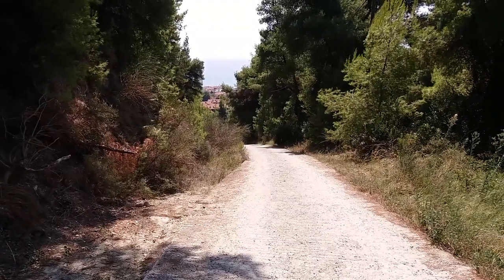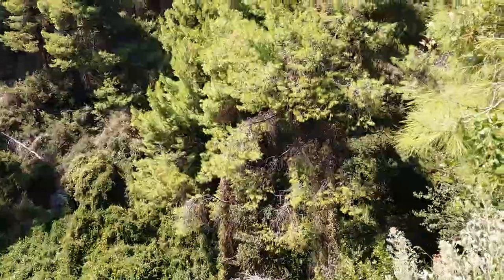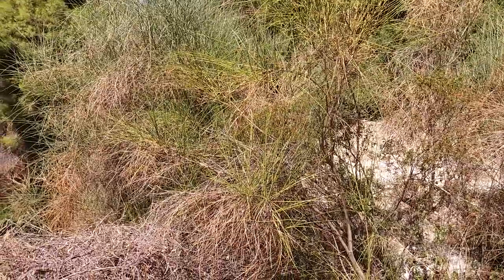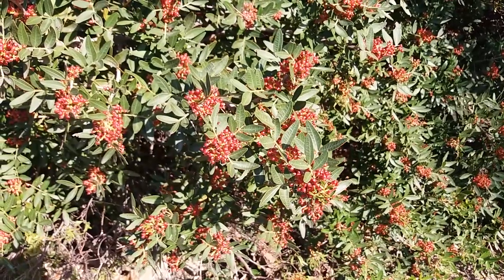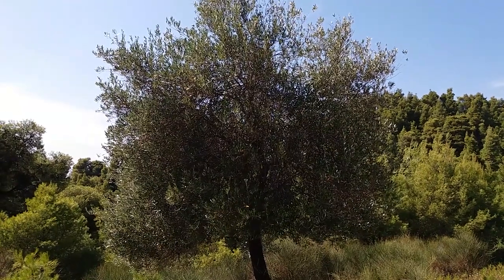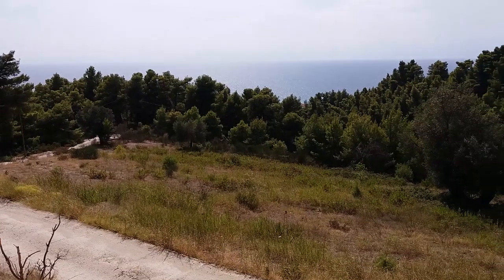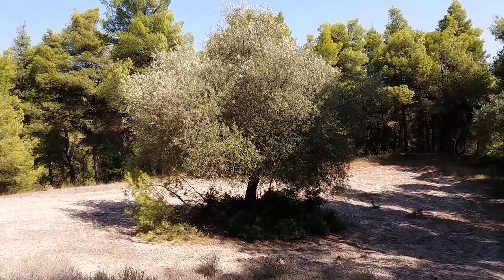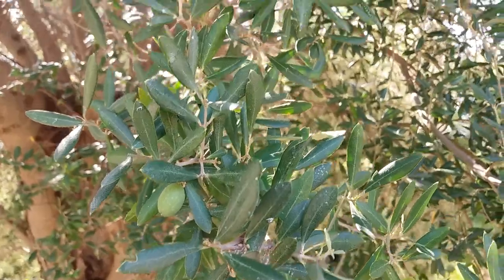Walking through the pine forest - I am in Greece part 3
Hi there, I am in greece and not far at my hotel is a pine forest and I decided to Walk through the pine forest. There is beautiful, also growing many olive trees.